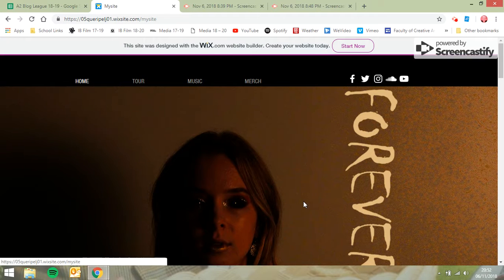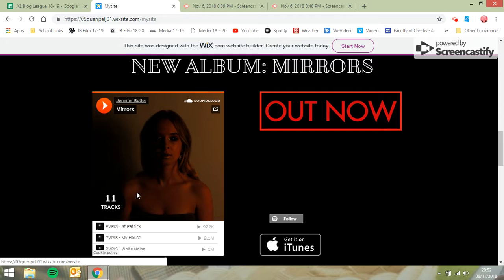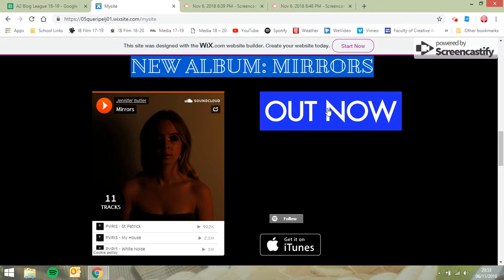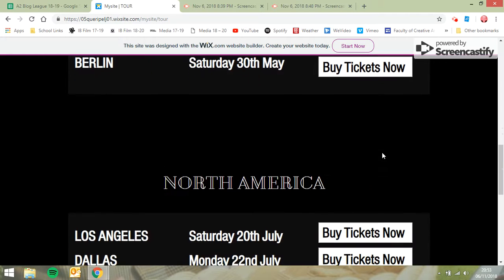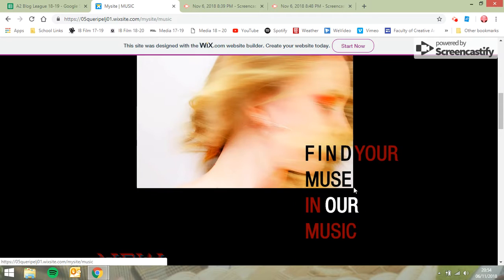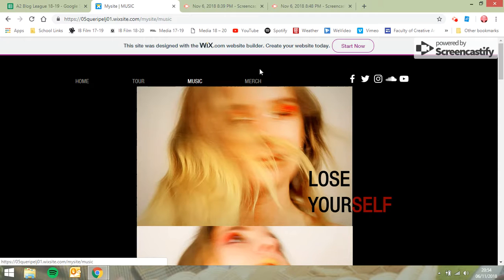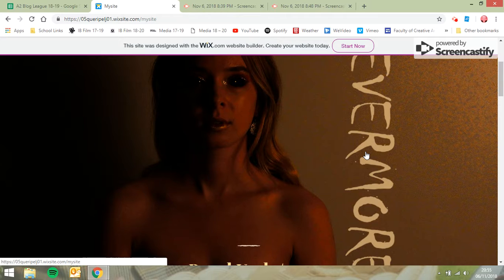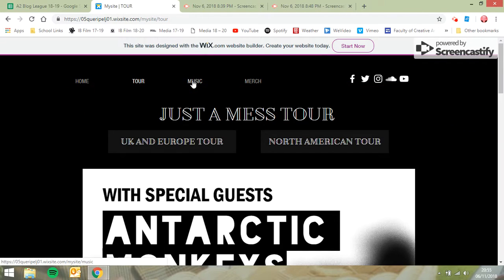Jen, Marguerite & Jade Website D1 Feedback